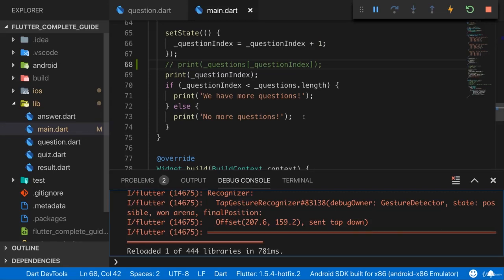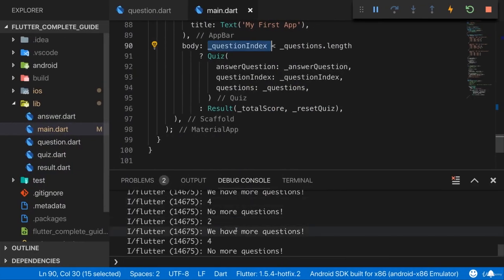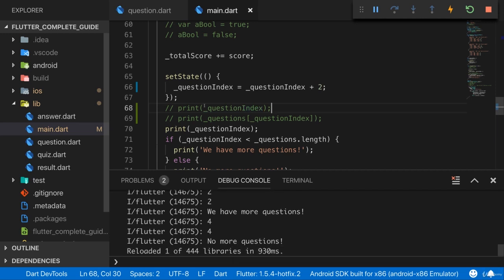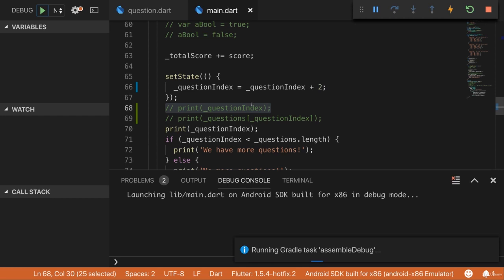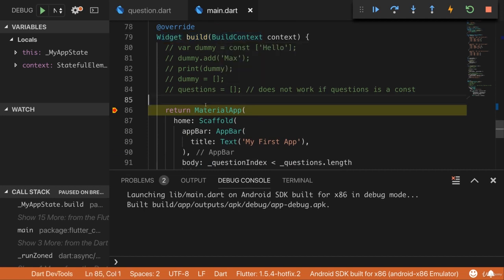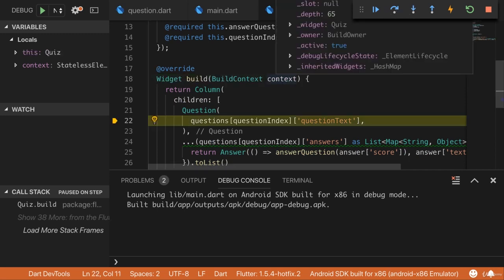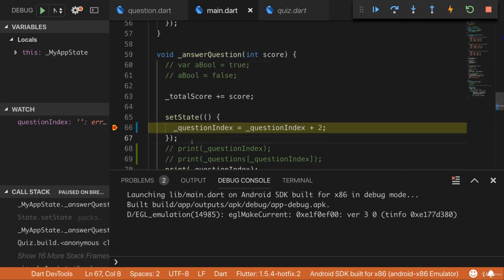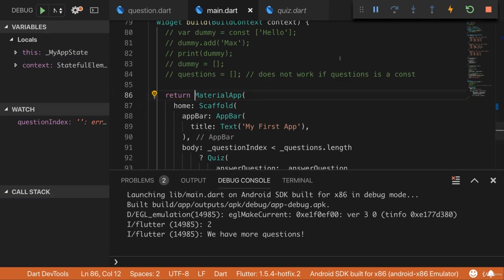0007 Using the Debugger